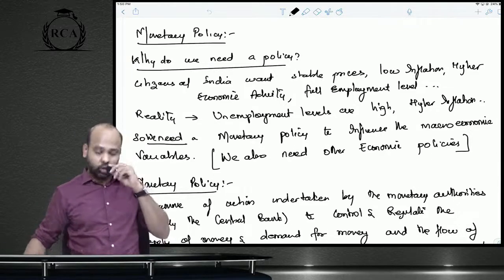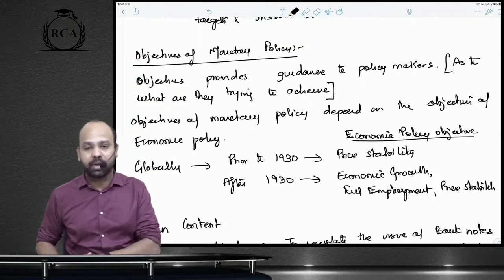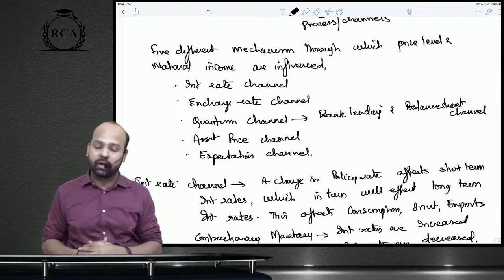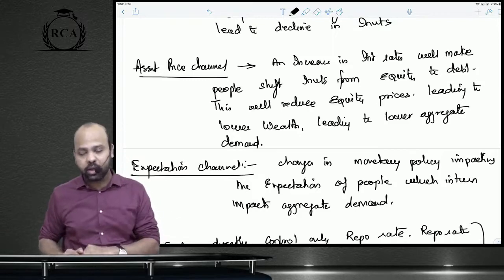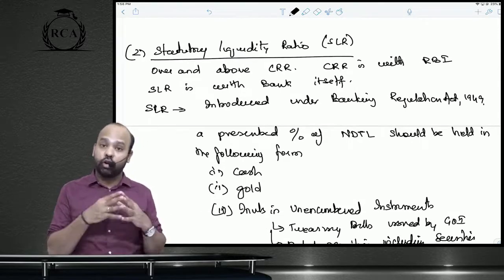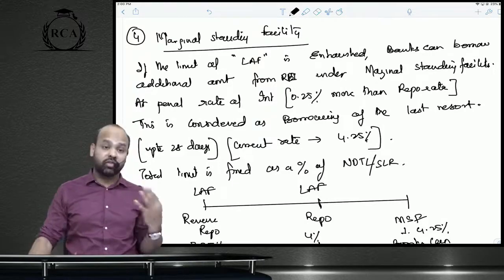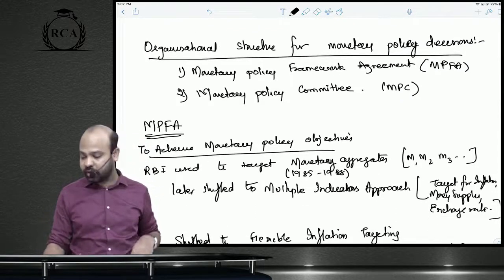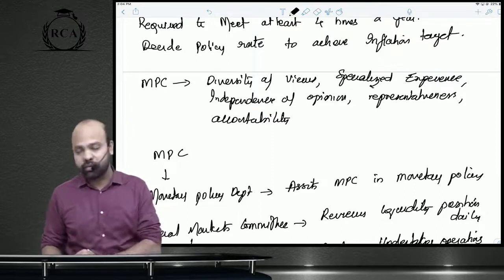CA-Inter Economics | Monetary Policy | Quick Revision | in English by CA. Rahul Jain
Hi,

This revision video is for Chapter 3 unit 3 - Monetary Policy